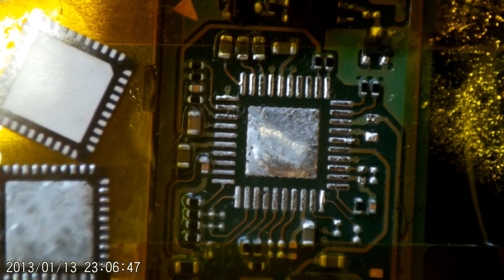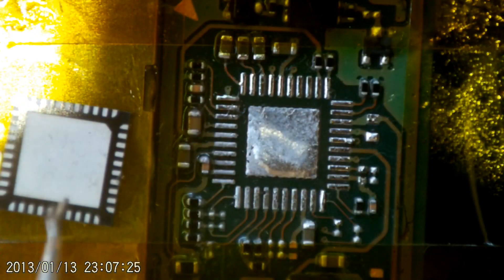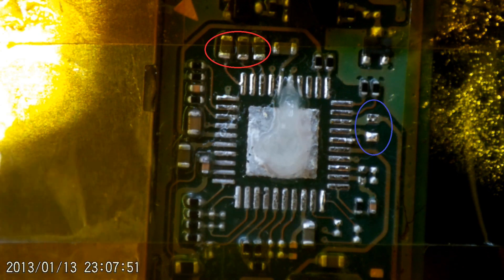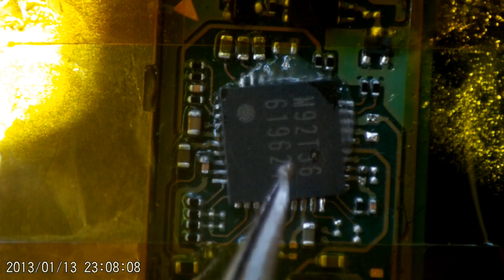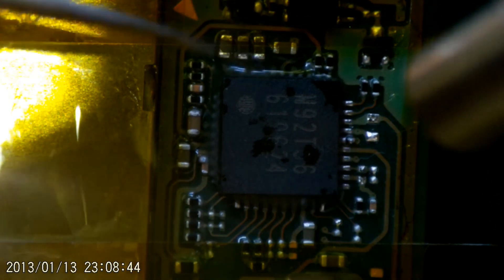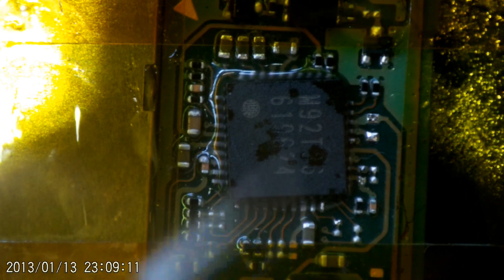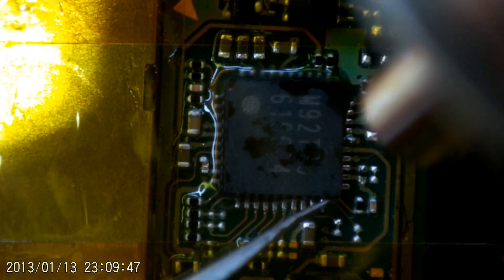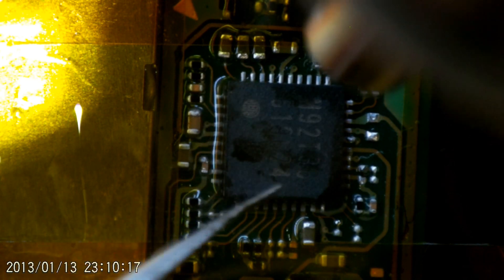Nintendo Switch M92T36 Chip attempted reinstall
An Attempted installation of a M92T36 Chip on an Nintendo Switch

Recommended Temp and Flow (Quick 861DW)
260o C , Flow Rate - 60 =-=-=-=-=-=-=-=-=-=-=-=-=--=-=-=-=-=-=-=-=-=-=-=-=-=-=-=-=-=-=--=-=-=-=-=-=-=-=-=-=-=-=-=-=-=-=-=-=-